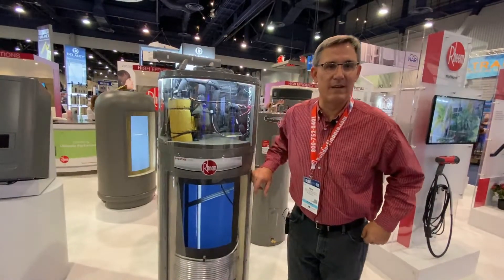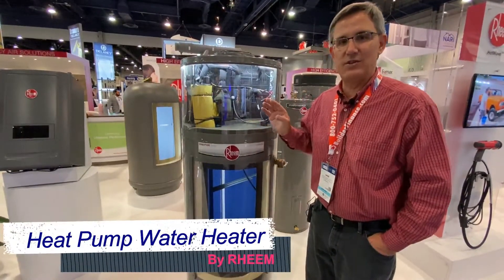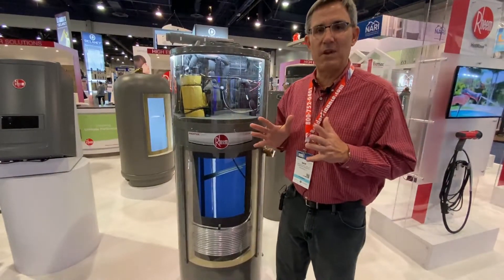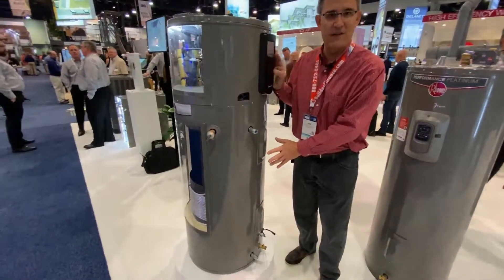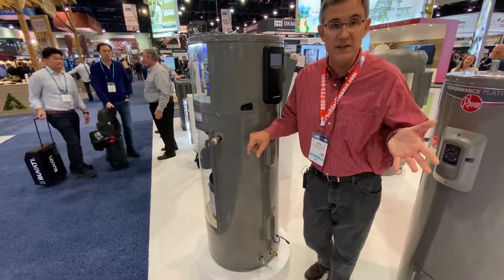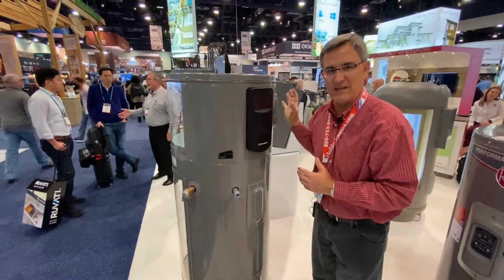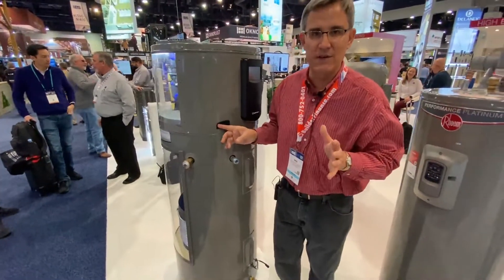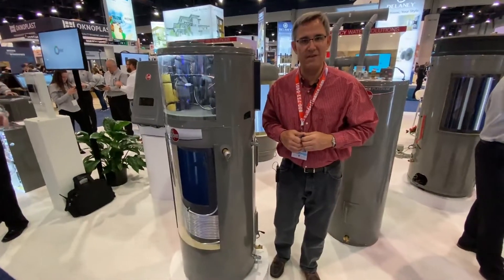2020 IBS Rheem Heat Pump Water Heater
For years the idea of heating water for our homes was limited to a big tank filled with water and being heated by natural gas or electricity.  Efficiency was not part of the equation.  However, the electric heat pump water heater is a miracle of technology and is now available for your new home or as a replacement to your old worn out unit.  At the recent International Builders Show the folks at Rheem displayed one of these units.  Take a look and see if this would work for your house.